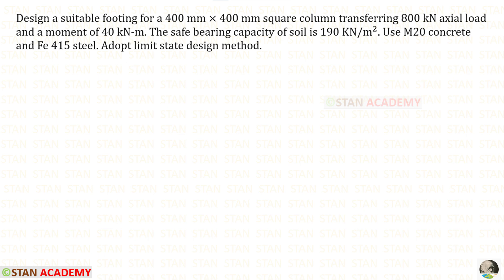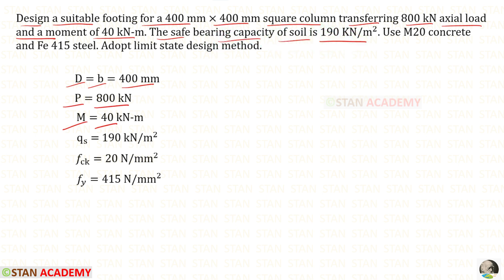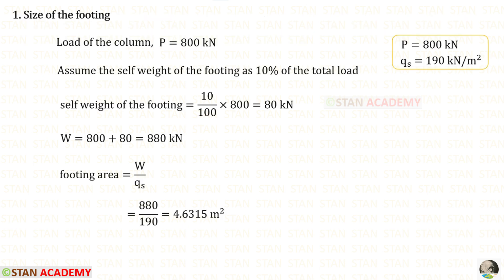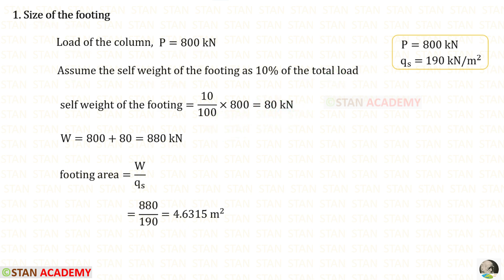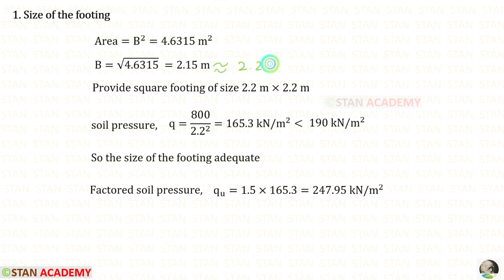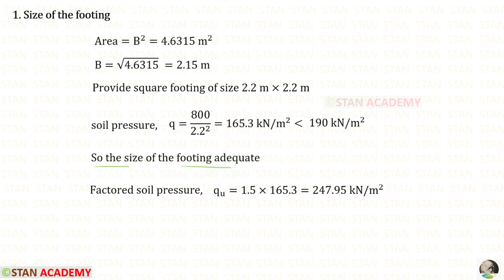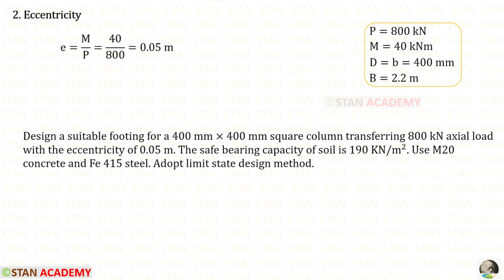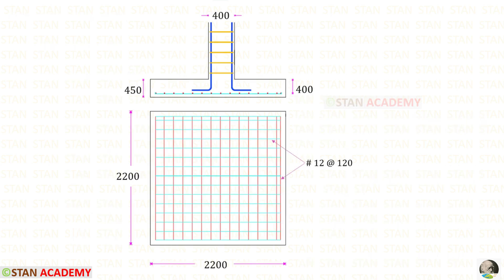Design of an Eccentric Square Footing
Design a suitable footing for a 400 mm × 400 mm square column transferring 800 kN axial load and a moment of 40 kN-m. The safe bearing capacity of soil is 190 KN/m^2. Use M20 concrete and Fe 415 steel. Adopt limit state design method.
Design a suitable footing for a 400 mm × 400 mm square column transferring 800 kN axial load at the eccentricity of 0.05 m. The safe bearing capacity of soil is 190 KN/m^2. Use M20 concrete and Fe 415 steel. Adopt limit state design method.